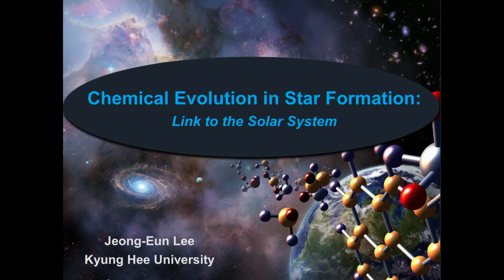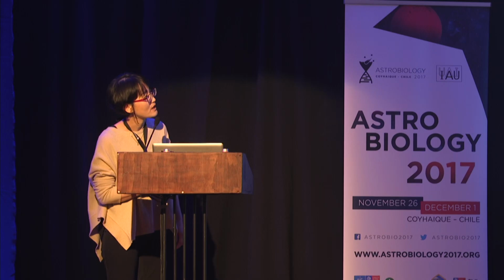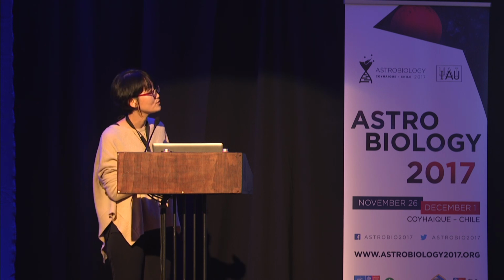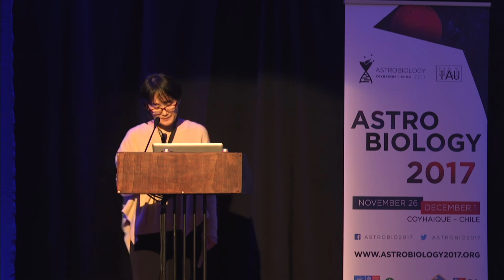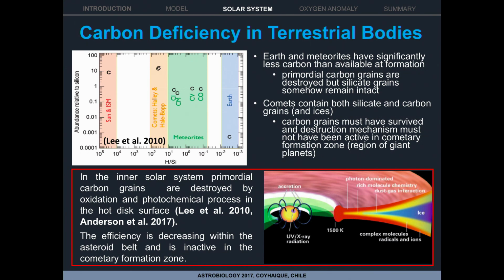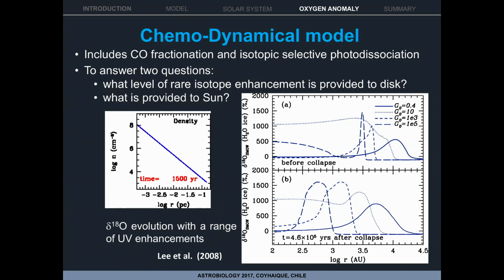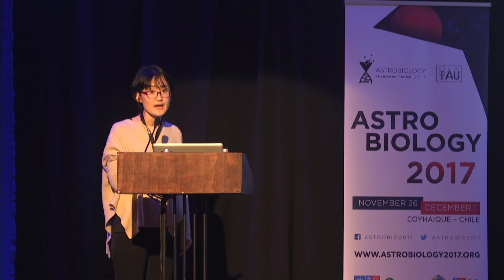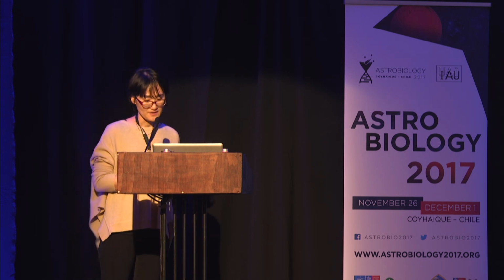CHEMICAL EVOLUTION IN STAR FORMATION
ASTROBIOLOGY 2107 - by Jeong-Eun Lee